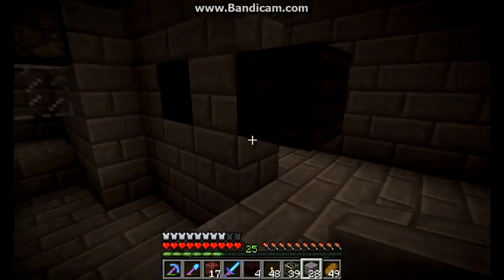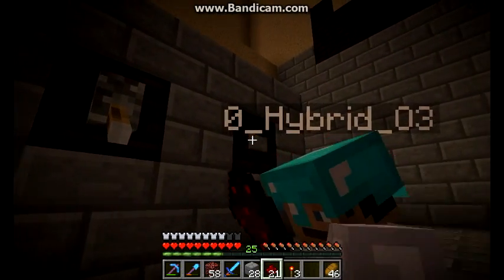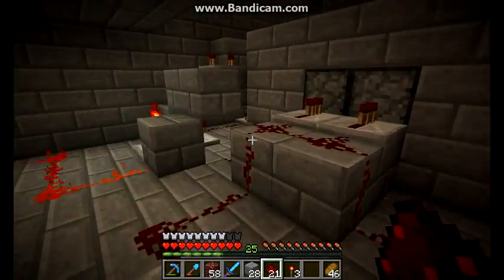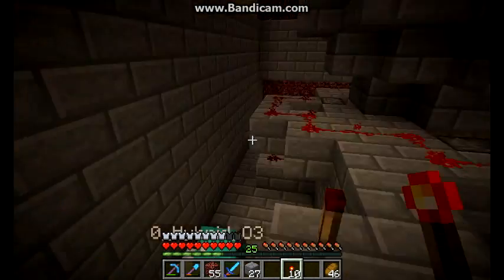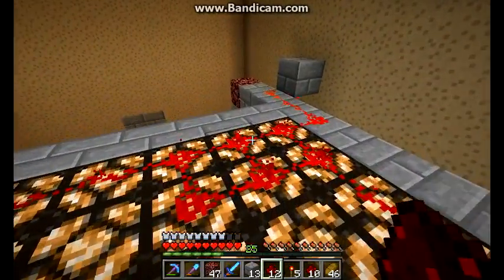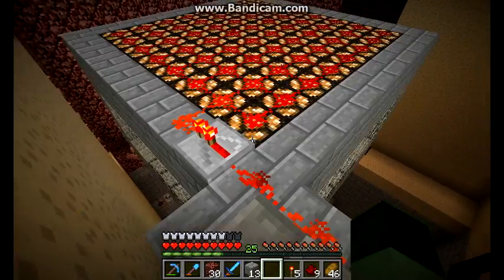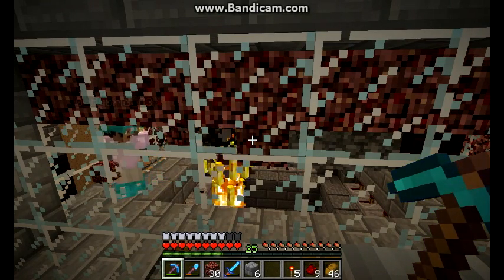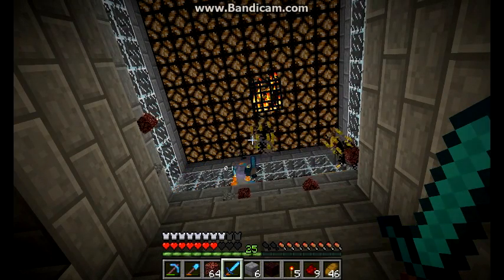Minecraft Pterabyte SMP 12 (2/2) - Blaze farm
In this episode Richard and I make a blaze farm in order to get exp (but spawner exp actually got nerfed so it's more useful for just blaze rods).

Trying out a new file format (MP4 instead of WMV) for this part.

This was recorded with Bandicam on my Packard Bell iMedia; 4GB RAM, AMD quad-core Phenom 9650, ATI Radeon HD4670. The server is running snapshot 12w34b.